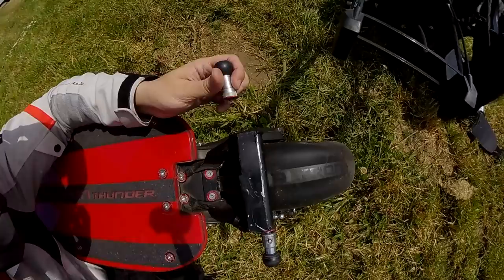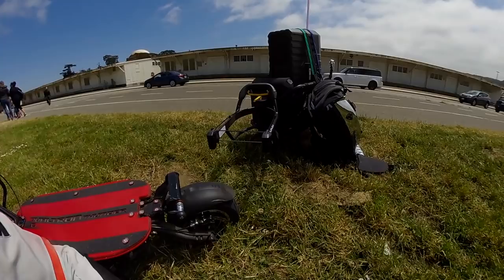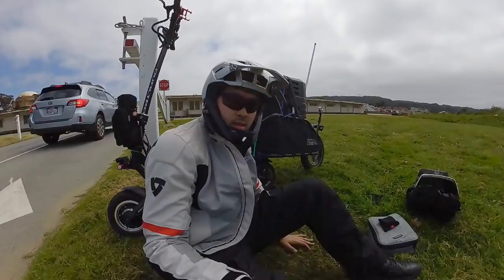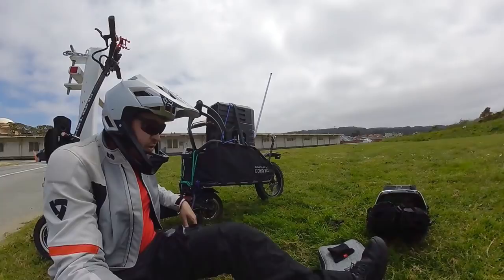Burley CohoXC Bike Trailer Breakdown | Electric Scooter Party Cart & Group Ride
Gotta hand it to Burley, their customer service is definitely top notch and they've replaced my trailer under warranty. Check out this video of a group ride with my Dualtron Thunder electricscooter party cart.

Some things that help me ride and create videos:
- Fox Sports Proframe helmet
- GoPro Hero 7 Black
- 360 Degree camera
- DJI Mavic Pro 2
- Motorcycle gloves
- My riding sunglasses